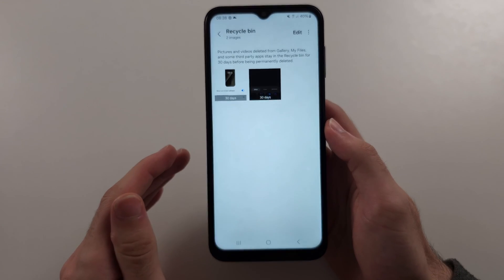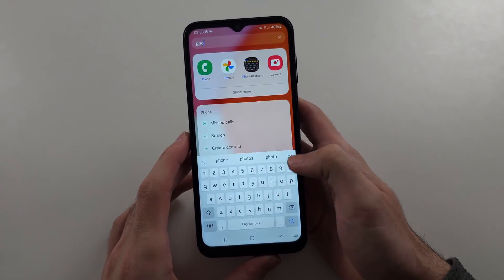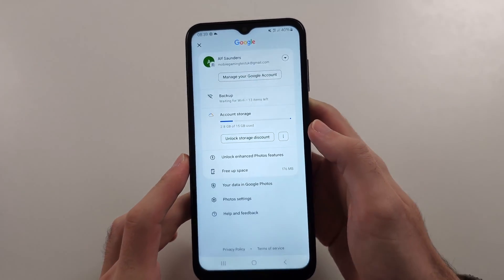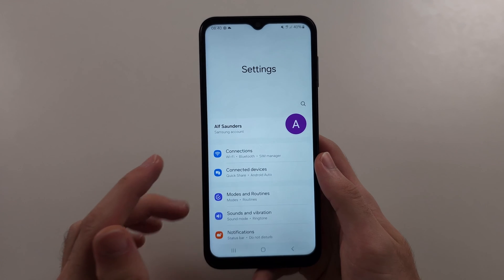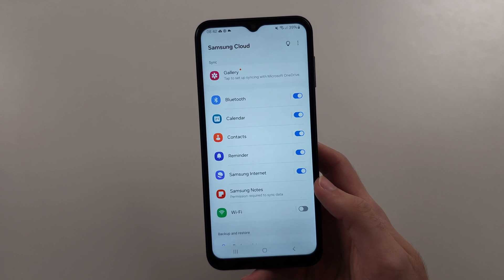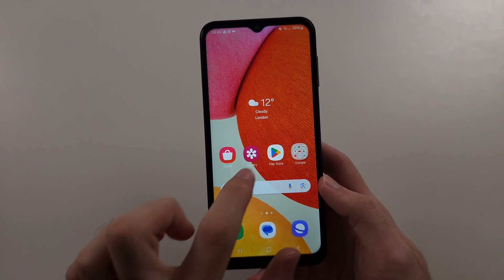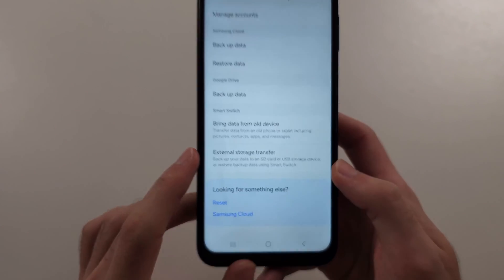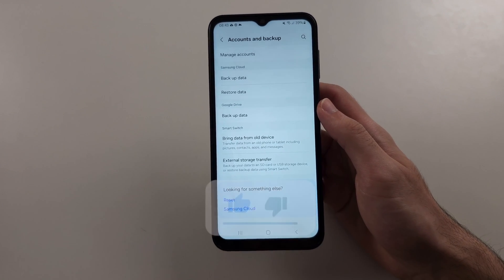How To Recover Deleted Photos on Samsung Galaxy A14! (5 Techniques)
Welcome to our detailed guide on how to recover deleted photos on your Samsung Galaxy A14! In this video, we'll walk you through five effective techniques to retrieve your lost photos. Whether you accidentally deleted them or they disappeared due to a software glitch, we've got you covered. From using built-in features to third-party apps, follow along to restore your precious memories on your Galaxy A14.